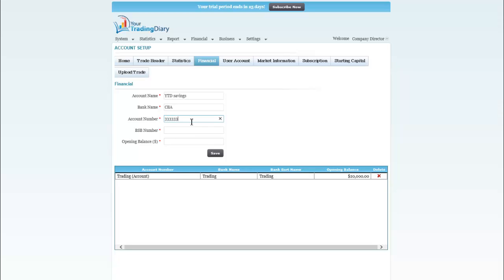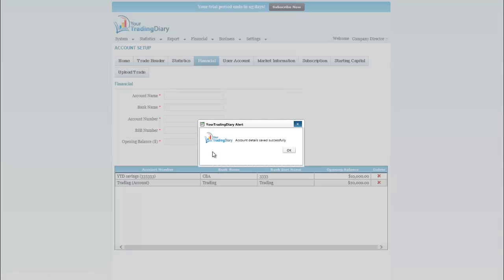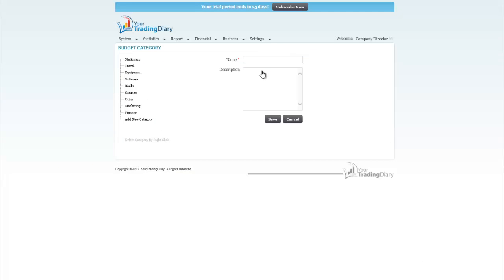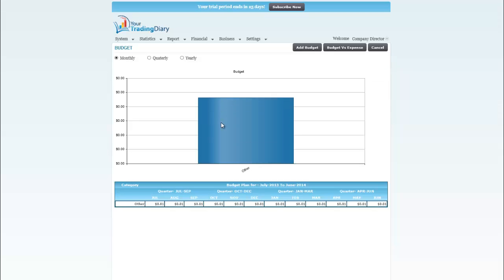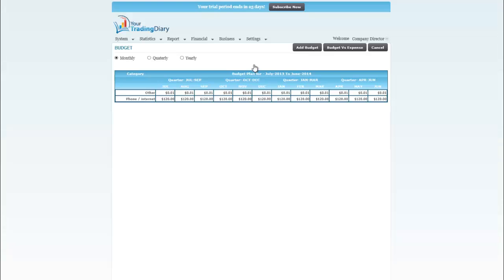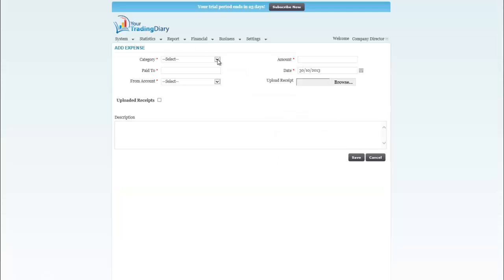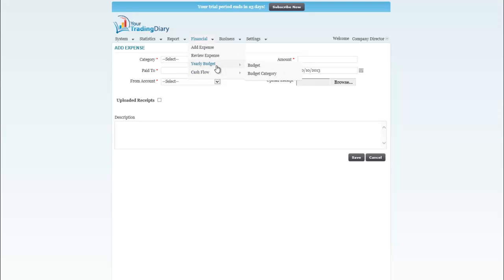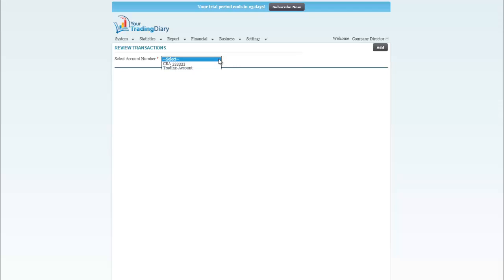Your Trading Diary - cash accounts, budgets and expenses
Set up cash accounts, budgets and budget categories as well as upload new expenses on Your Trading Diary